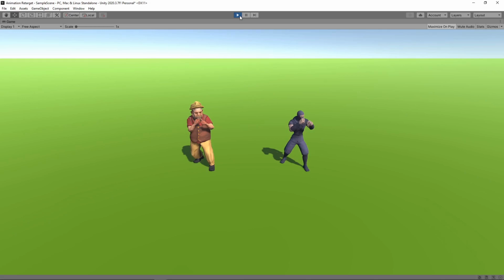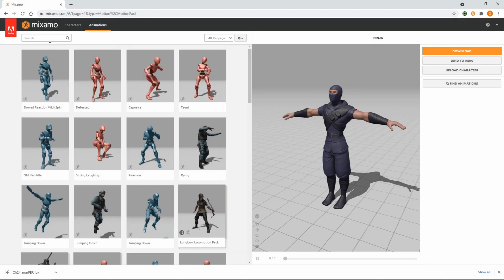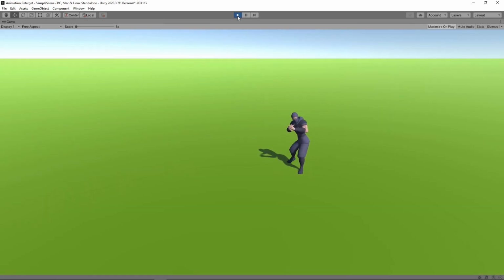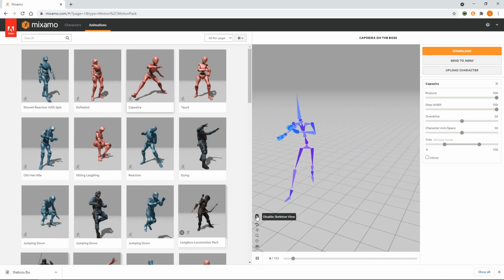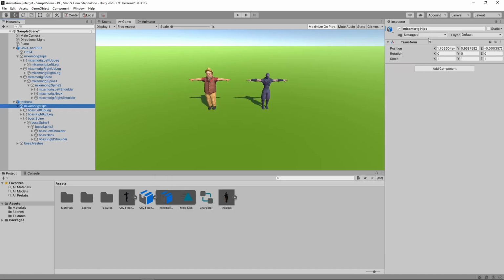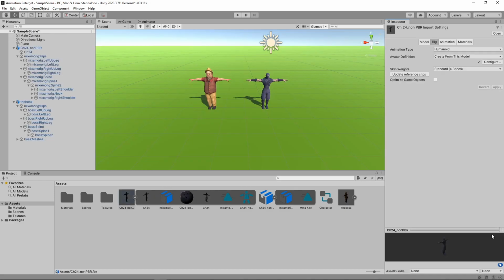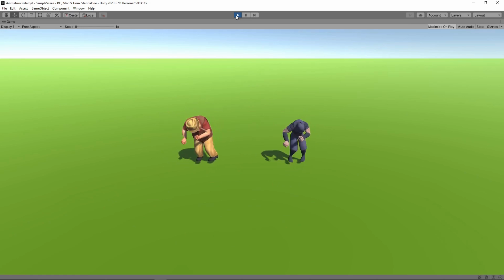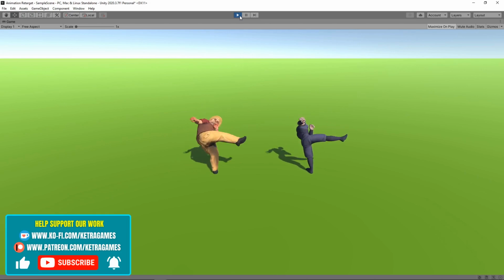Animation Retargeting (Unity Tutorial)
In this Unity game development tutorial we're going look at how we can make use of animation retargeting in Unity, to use the same animations between different characters.

We'll start by downloading a character and an animation from Mixamo.com. We'll set up the character in the scene and have the animation loop continuously.

Then we'll add another character to the scene and show how to use the Unity Avatar system to reuse animations between the characters.

We'll explain how 3D animations work and how we can alter the the muscle settings of the character Avatar to change the range of motion.

Introduction - 0:00
Animating a character - 0:16
Adding another character - 2:57
Understanding 3D animation - 4:06
Unity's Avatar system - 6:09
Changing the muscle settings = 9:20
Summary - 10:12